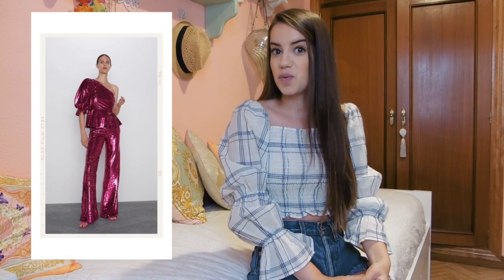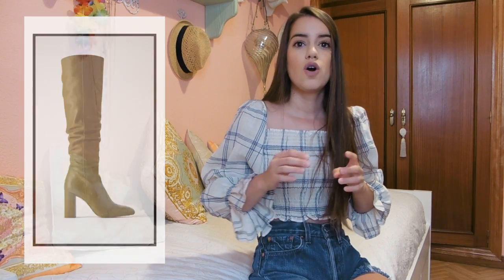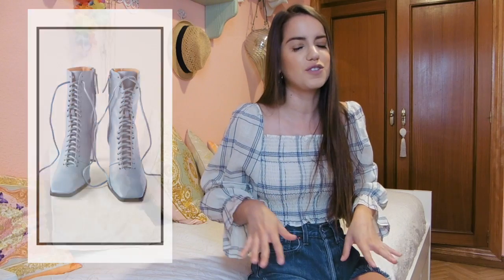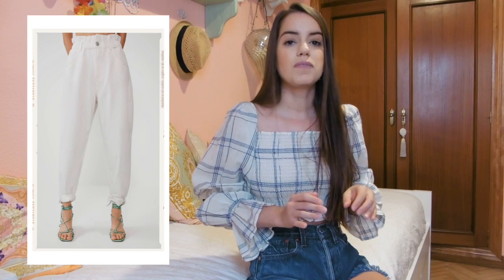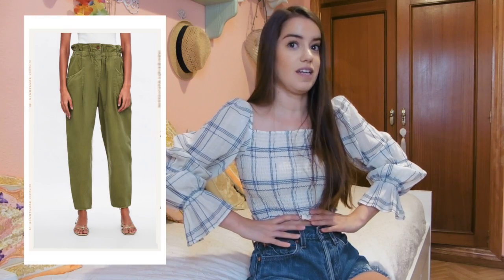WHAT IS TRENDING AT ZARA? | 2019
HEY THERE!

Thanks for landing in my channel!!

In this video I talk about 5 different trends that I saw at Zara over the last couple weeks. What do you think about them? Which one is your favorite?

Short jeans: Levi`s thrifted
Earrings: and other stories (old)